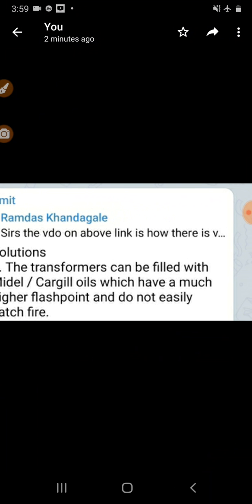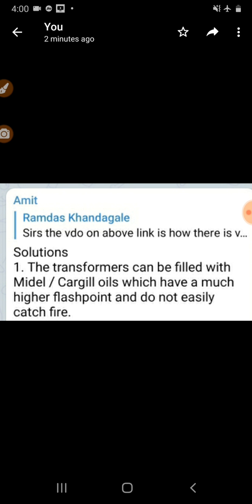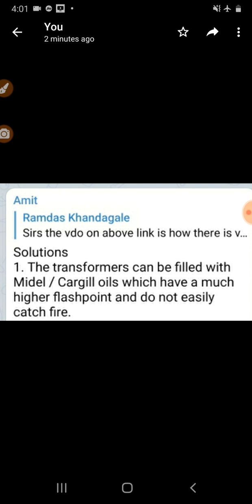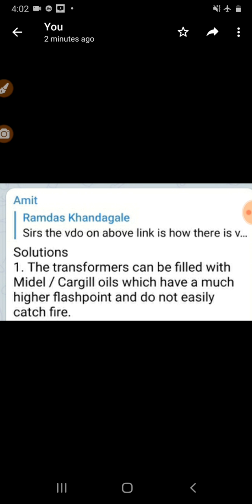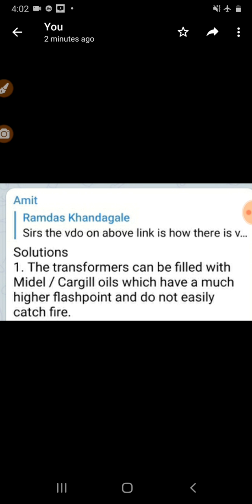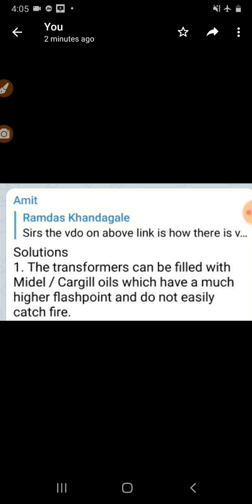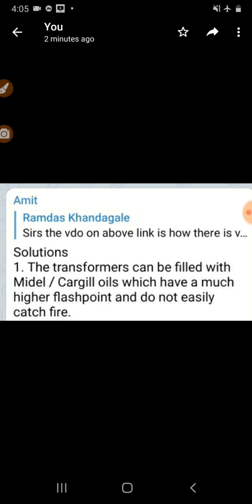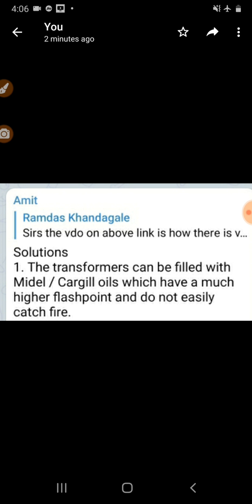Comparison between Parffins, Napthelene based oil and the oil suggested ! Some doubts ?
(1) In my 37years service I have monitored  DTC and powertransformer  up to  500kv H V.DC invertor transformers of very high oil capacity.